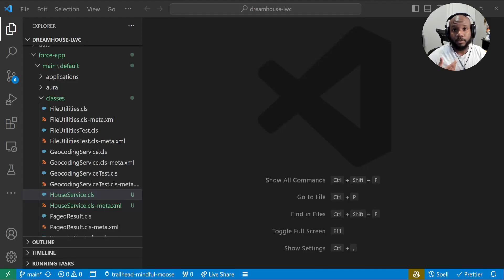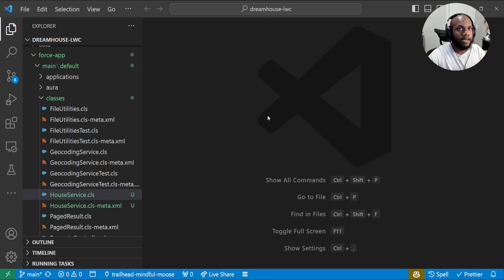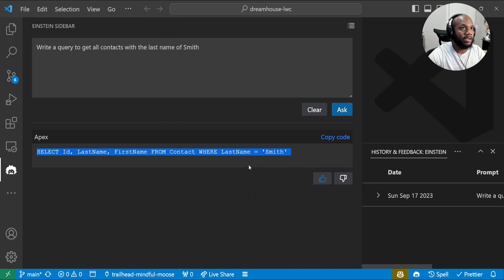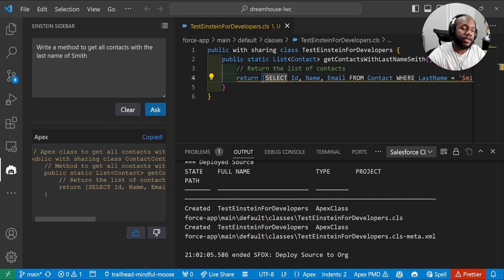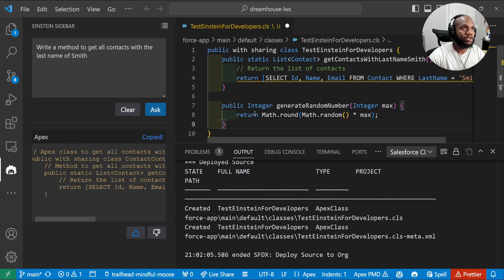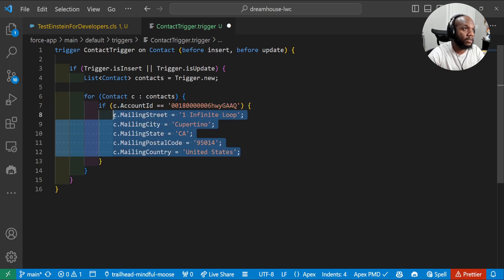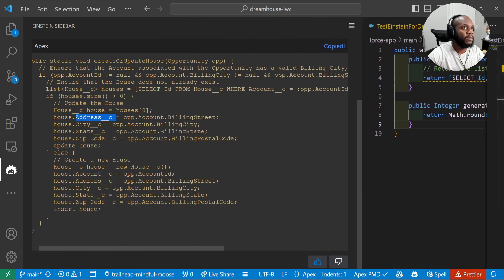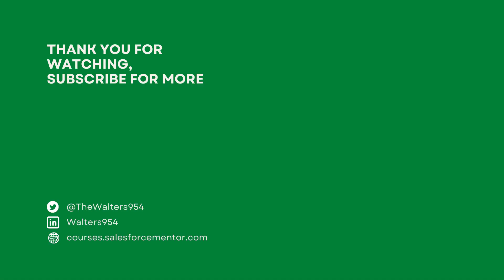First Look at Salesforce Einstein For Developers | Install & First Impressions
Dive into my first impressions of the new tool on the block, Einstein for Developers! This AI-powered developer tool, exclusively designed for Salesforce, promises to revolutionize how we approach coding by generating code suggestions using simple natural language prompts. Available as a sleek Visual Studio Code extension, Einstein for Developers is built on the robust foundation of CodeGen, Salesforce's custom AI model.

🔴 Important: This feature is currently in Beta. Be sure to review the generated outputs for accuracy and safety. Read more about its terms at Agreements and Terms.

Join me as I explore the capabilities of this game-changing tool and gauge its potential to redefine Salesforce development. Whether you're a seasoned developer or just starting out, Einstein for Developers promises to be a game-changer!

Want to take your Salesforce Knowledge to the next level? for new course content every week to keep you fresh.